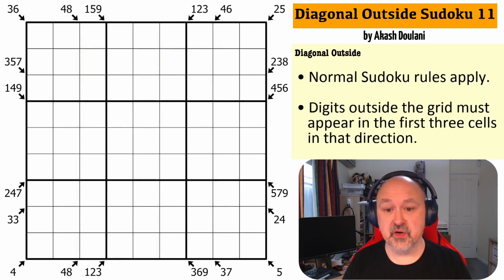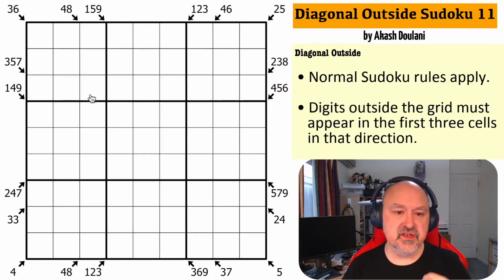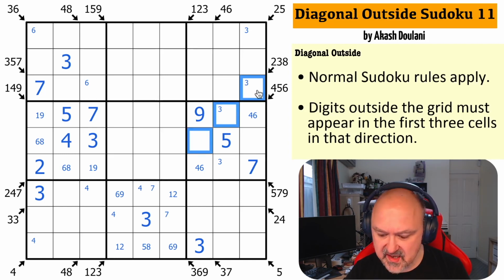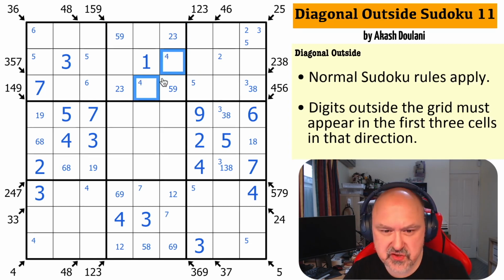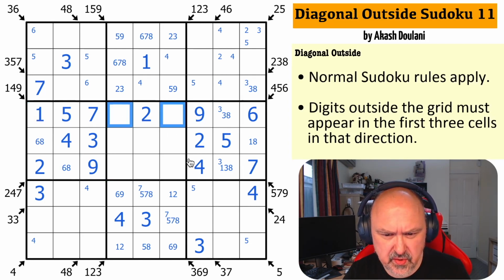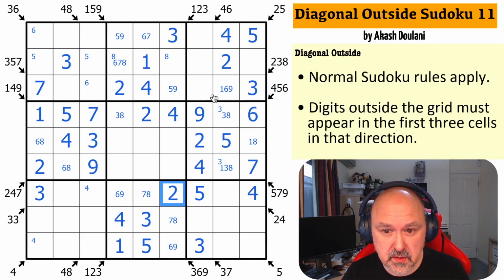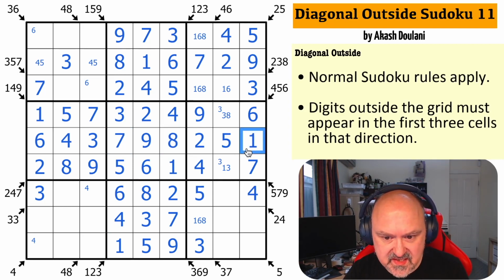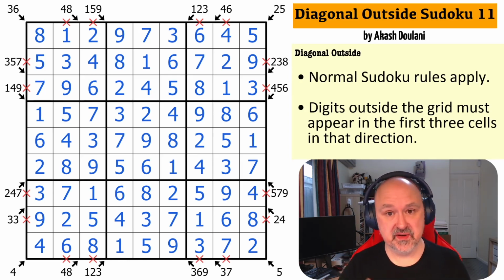This Sudoku is one in one-hundred-and-twenty.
My solve of "Diagonal Outside Sudoku 11" by Akash Doulani. A sudoku using the Diagonal Outside constraint.

This puzzle is from the World of Sudoku volume 8 from Akash Doulani, which has just been released.
It contains 120 handcrafted sudoku in 10 variants: Capsule, Pointing Evens, Search 9, German Whispers, X Sums, Consecutive Clone, Region Sum Lines, Diagonal Outside, Renban, Skyscrapers.

You can purchase the World of Sudoku volume 8 directly at the following locations
Hardcover book
Softcover book

You can find links to this book, and all the previous books on the series, as well as free sudoku published regularly on Akash Doulani's Blog

📋 Puzzle Rules:
• Digits outside the grid must appear in the first three cells in that direction.